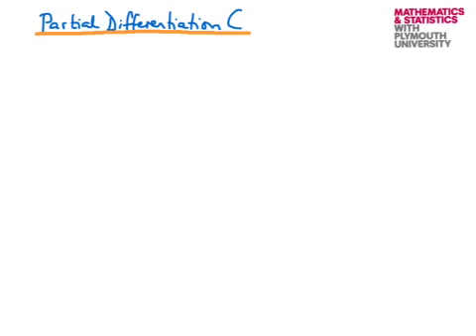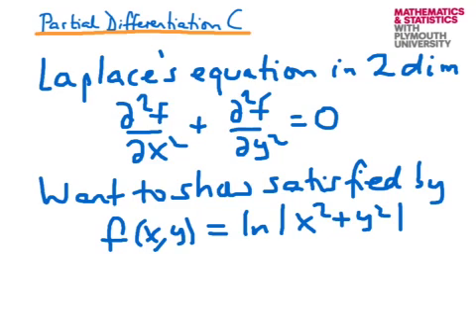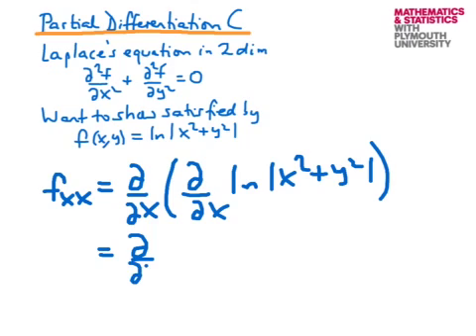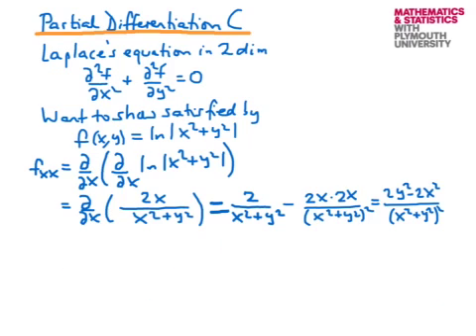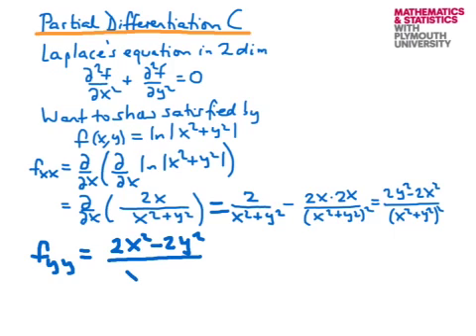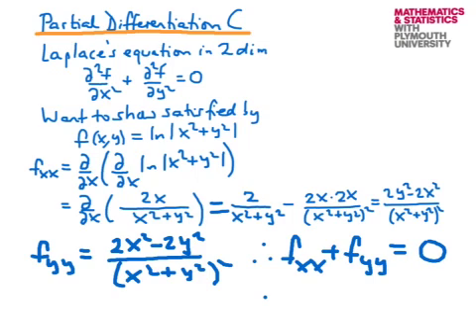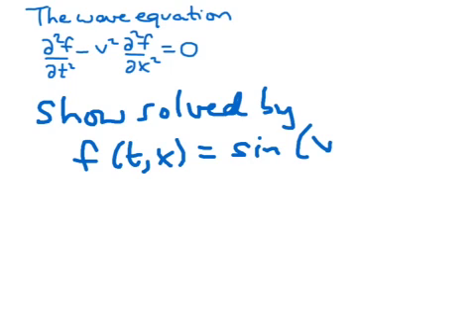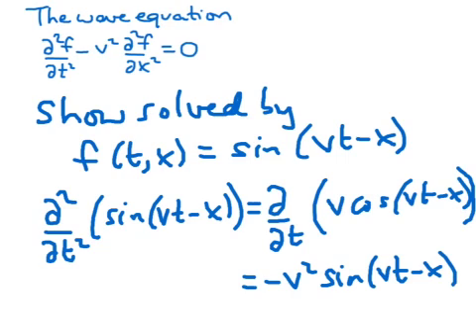Partial differentiation: simple partial differential equations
In this video some simple partial differential equations are written down and some solutions are verified by substituting them into the equations.